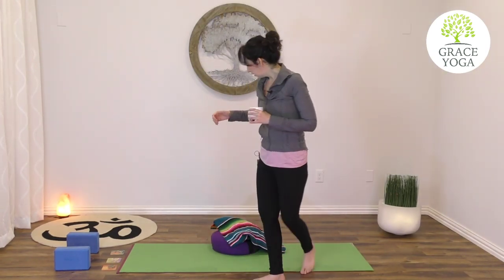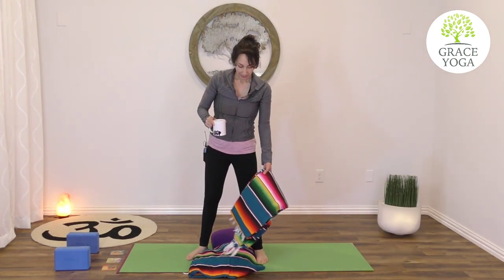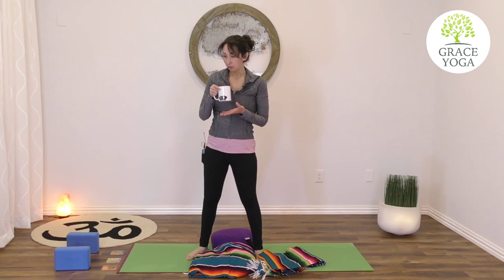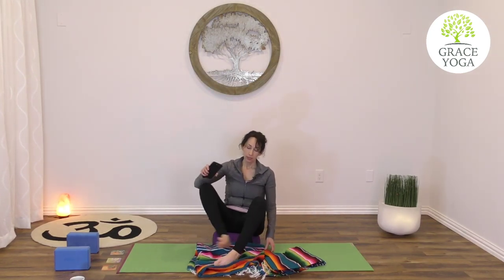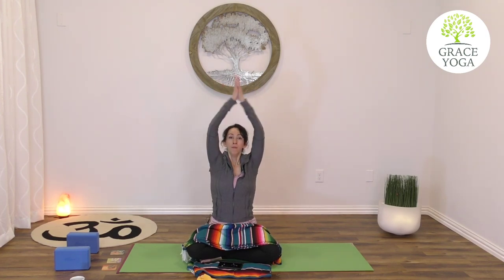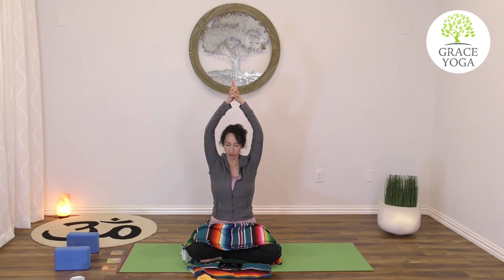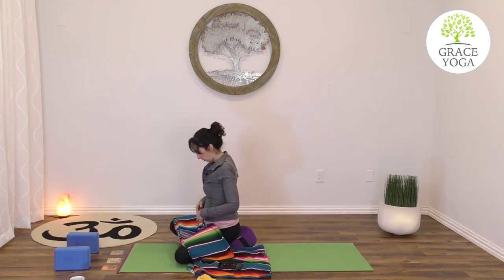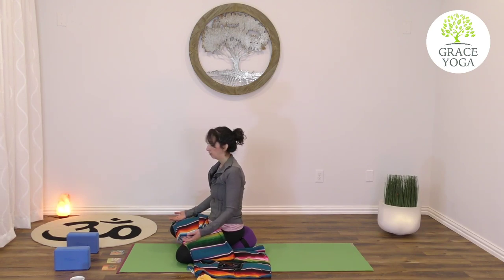Pranayama and Meditation with Grace Yoga Live Stream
Find out your Dosha! Joyful Belly Dosha Quiz

Power Thought Cards

Flour Sack Cloths (Paper Towel Replacement)

This yoga class is for all levels.  It includes asana, pranayama, and yoga nidra meditation.

By participating in this online yoga class and chat you agree:
- To be excellent to each other, as Bill and Ted say.
- Only yoga-related kind and sensible questions and comments will receive responses.  Inappropriate comments will result in being blocked.
- To have fun!
- You are participating in classes or services during which you will receive information and instruction about yoga.  The instructors are not trained in medicine and do not hold themselves out as medical experts of any kind.
- You recognize that yoga requires physical exertion, which may be strenuous and may cause physical injury, and you are fully aware of the risks and hazards involved.
- You understand that it is your responsibility to consult with a physician prior to and regarding your participation in any physical fitness program, including yoga.  You represent and warrant that you have no medical reason or condition that would prevent your participation in physical fitness activities.
- In consideration of being permitted to participate in the yoga classes, you agree to assume full responsibility for any risks, injuries or damages, known and unknown, which you might incur as a result of participating in the program.
- In further consideration of being permitted to participate in the yoga classes, you knowingly, voluntarily, and expressly waive any claim you may have against the instructor, the owner, or the leaseholder of the building for injuries or damages that you may sustain as a result of participating in classes or workshops.